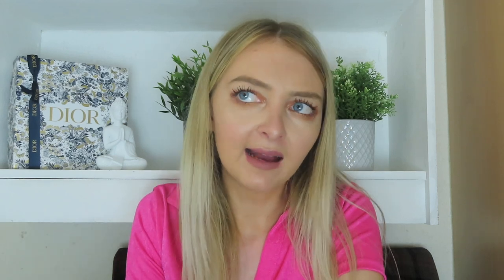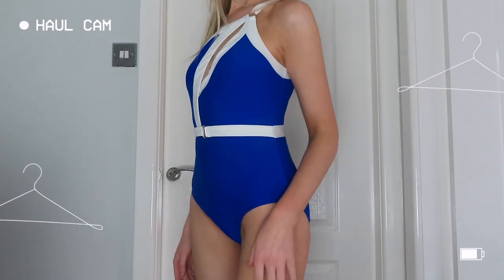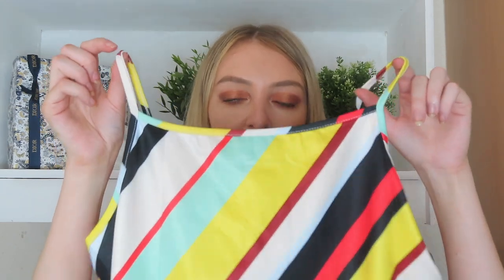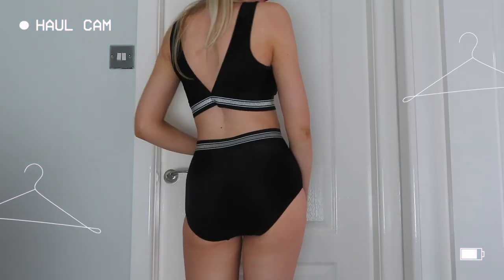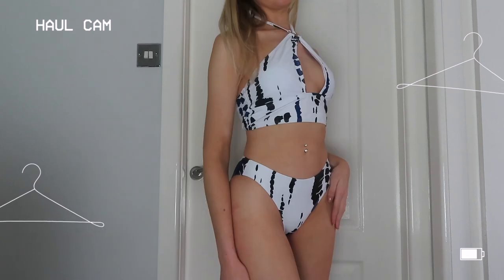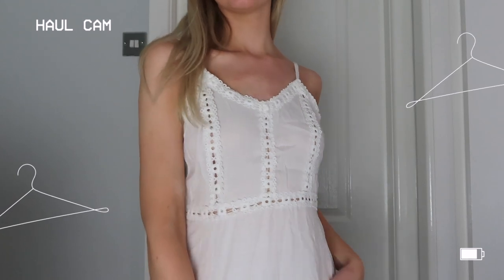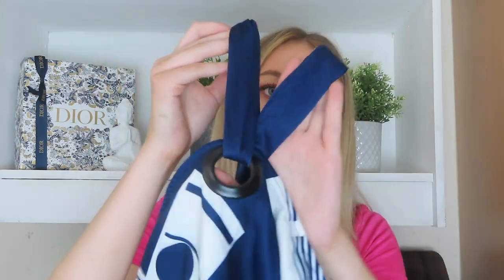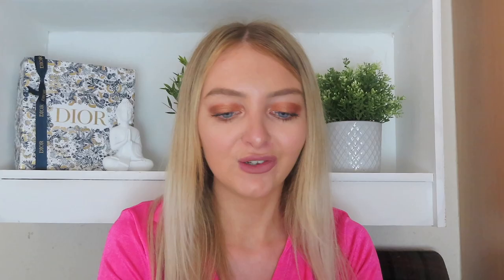ROSEWE Try On Haul! Funky Bikinis, Swimsuits & Summer Outfits ad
Hey everyone!

Today I'm back with a summer haul video but this time I'm testing out another new brand called Rosewe. They kindly sent me some of their summer bikinis, swimsuits and holiday outfits to try on for you.

✰ SOCIALS ✰

✰ Travel Instagram: @emmanicoletravels

✰ FAQS ✰
- what do you do? I'm a University student who studies French & Spanish, I also have a job and do YouTube videos in my free time
- where are you from? Manchester, England